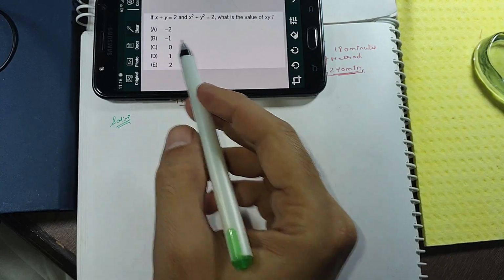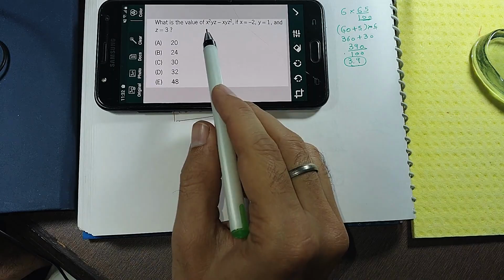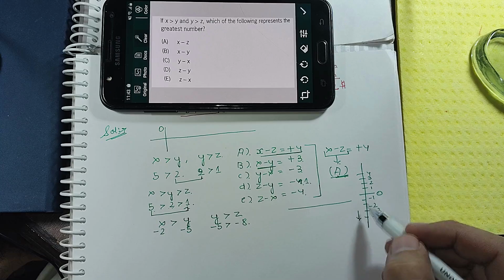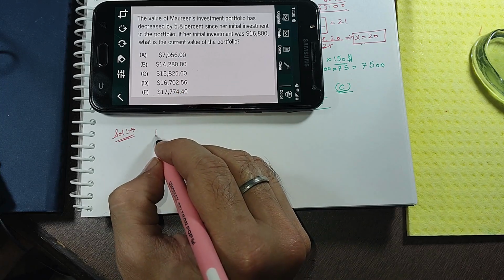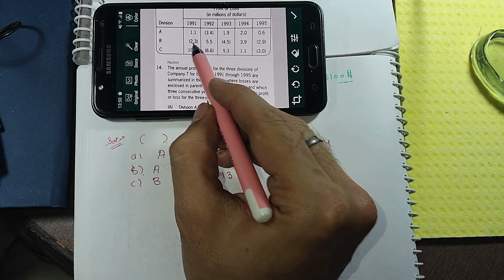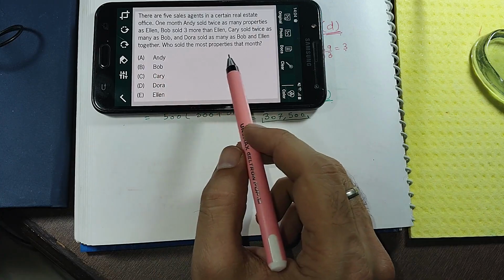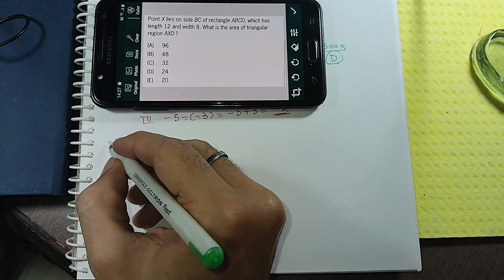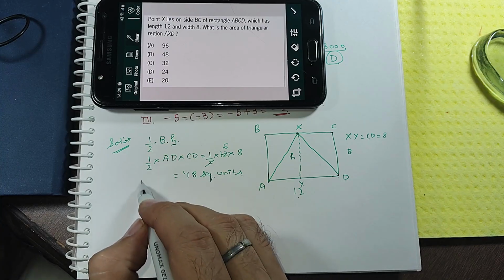GMAT SERIES PART 1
The GMAT QUANT  Sample Questions # videos on traditional math questions # GMAT QUANTITATIVE SECTION QUESTIONS # PROBLEM SOLVING # DATA SUFFICIENCY PRACTICE QUESTIONS #